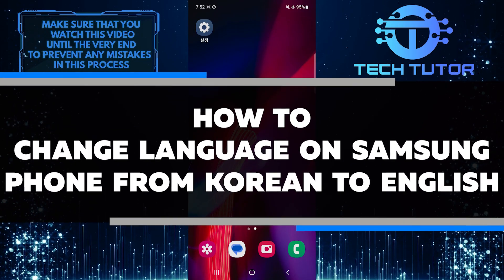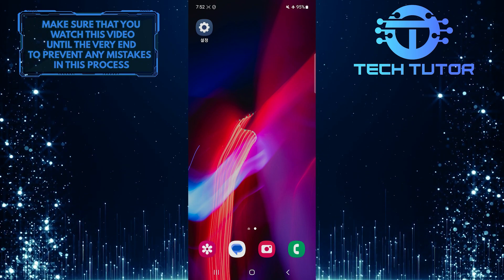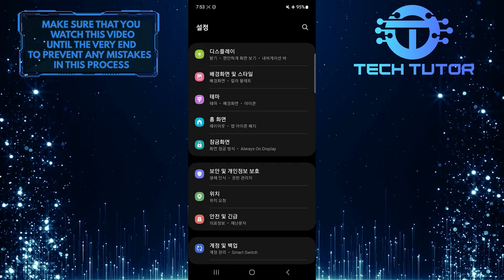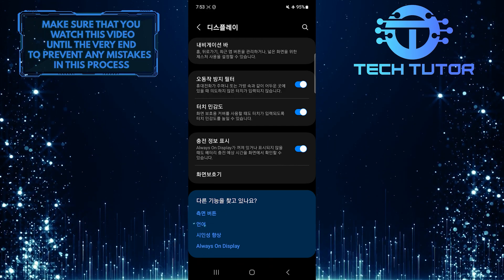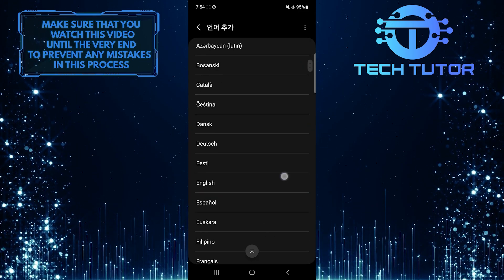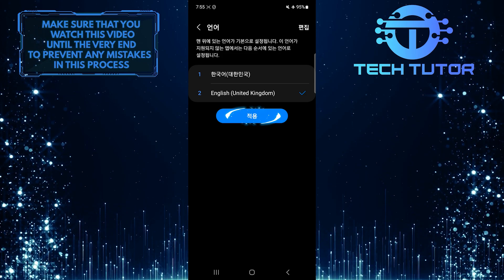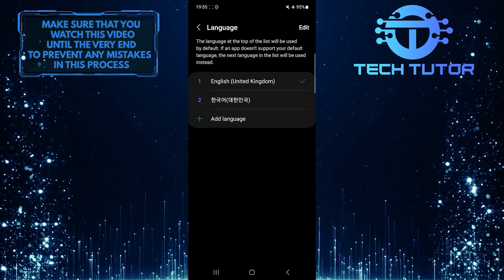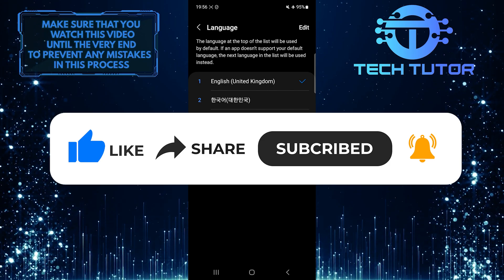How To Change Language On Samsung Phone From Korean To English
In this short tutorial, we will show you how to change the language on your Samsung phone from Korean to English. This is a simple tutorial that will help you navigate through the settings and make the necessary changes. So if you're struggling with your phone's language being in Korean and you want it in English, follow along!